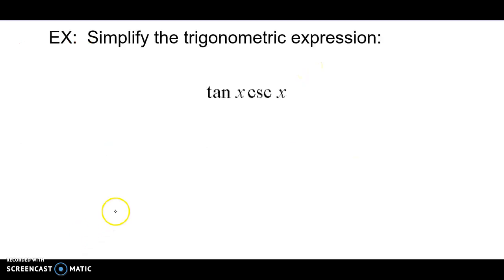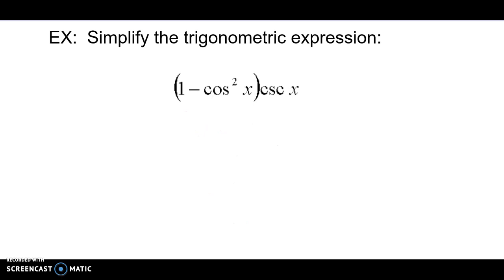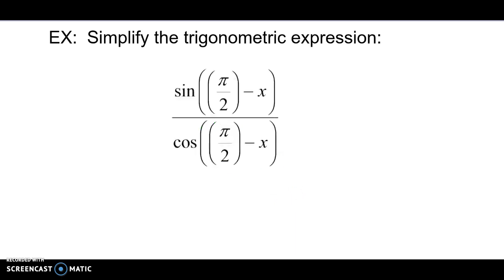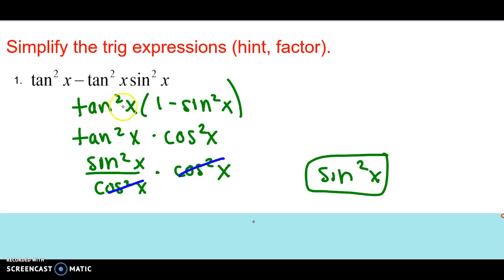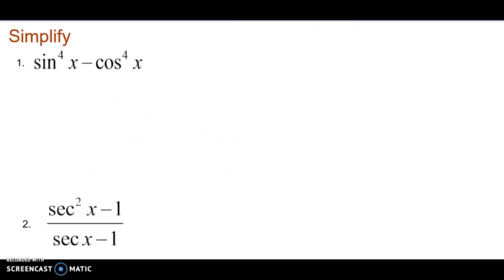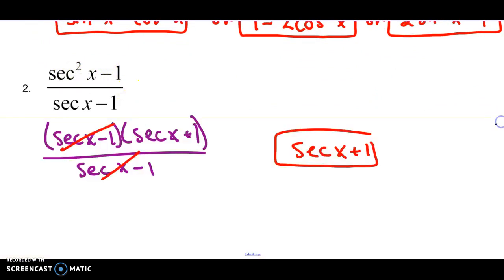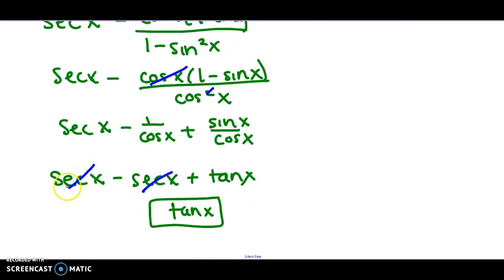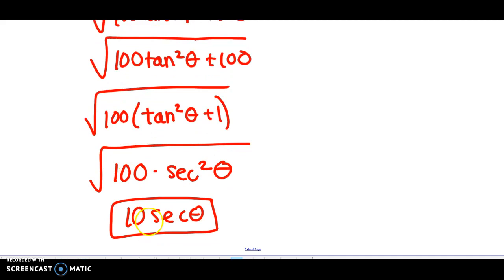Simplifying Trigonometric Expressions